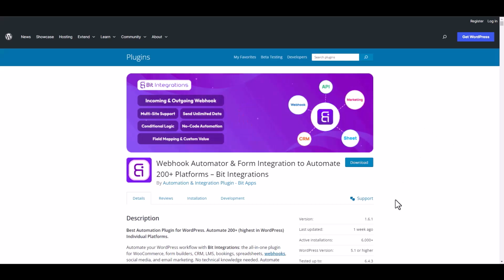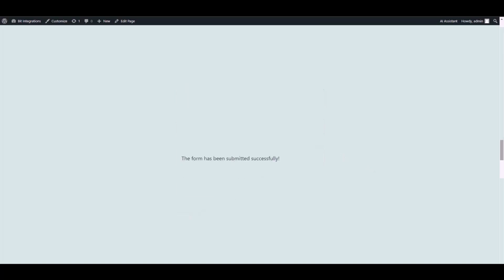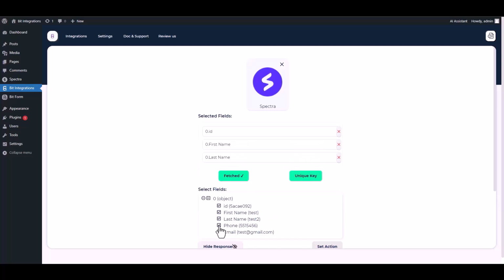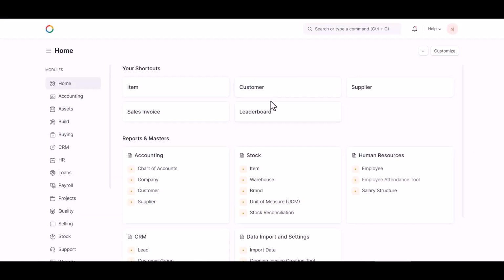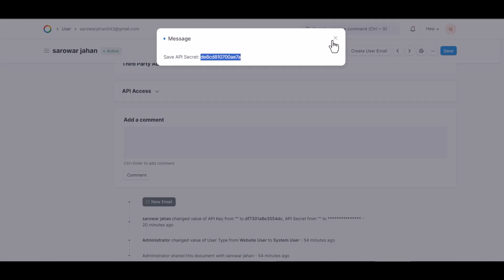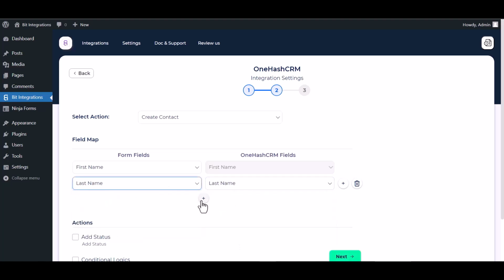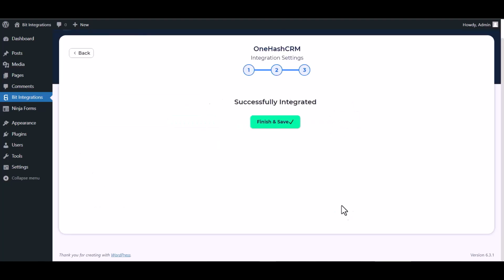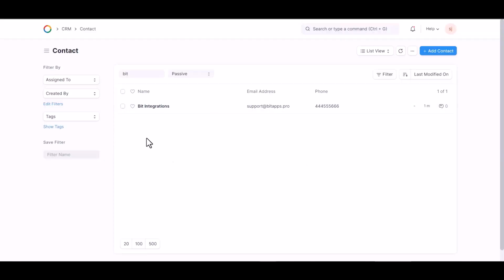Integrating Spectra with OneHash CRM | Step-by-Step Tutorial | Bit Integrations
🔗 Ready to streamline your CRM workflow? Join us on our YouTube channel for an in-depth tutorial where we demonstrate the seamless integration of Spectra with OneHash CRM, a comprehensive customer relationship management platform. Learn how to effortlessly connect these two tools using the Bit Integrations WordPress plugin.

Follow along as we guide you through the step-by-step process of integrating Spectra submissions with OneHash CRM, empowering you to optimize lead management, customer communication, and sales processes. Say goodbye to manual data entry and welcome automated workflows for enhanced efficiency.

Key Highlights:
✅ In-depth walkthrough for integrating Spectra with OneHash CRM using Bit Integrations for WordPress.

Whether you're a business owner, sales professional, or CRM enthusiast, this integration empowers you to seamlessly merge Spectra with OneHash CRM. Watch now to revolutionize your CRM efforts!